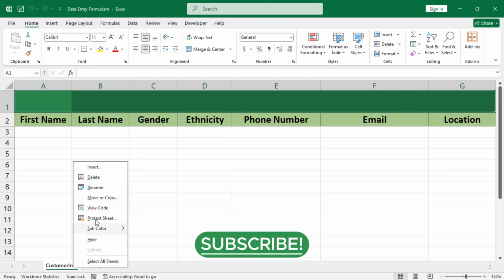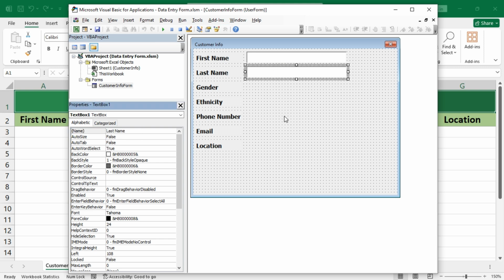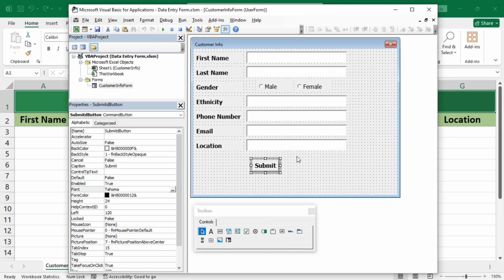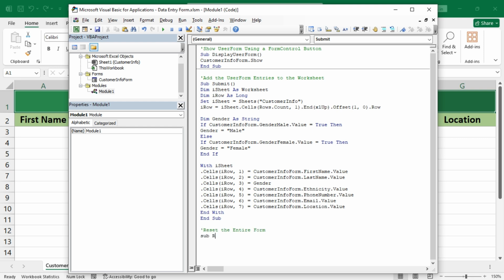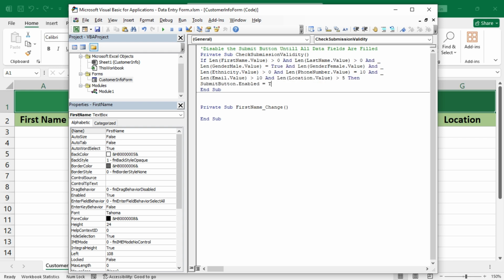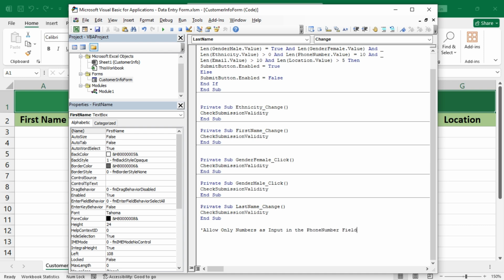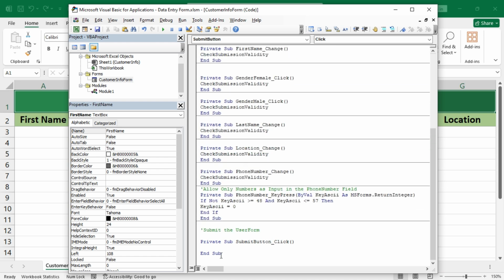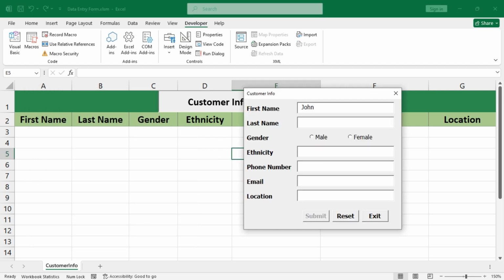Data Entry Form in Excel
Learn how to create a data entry form in excel.